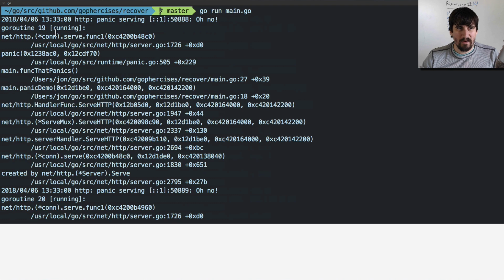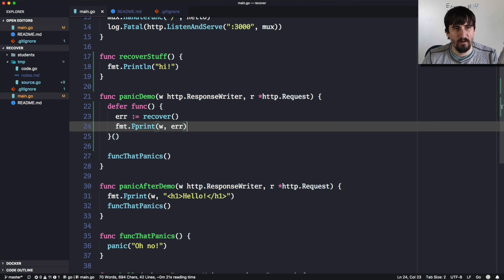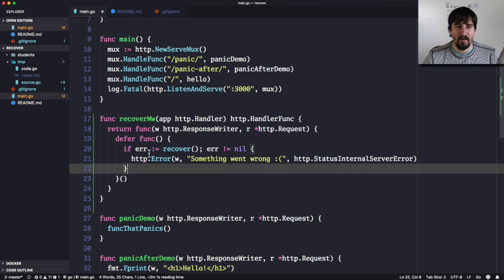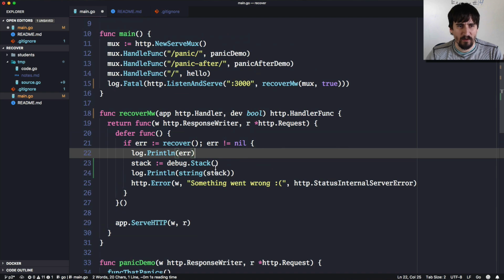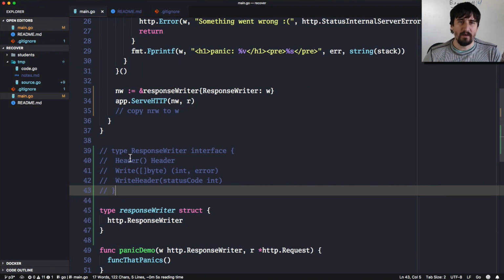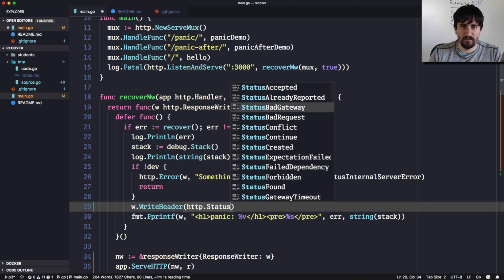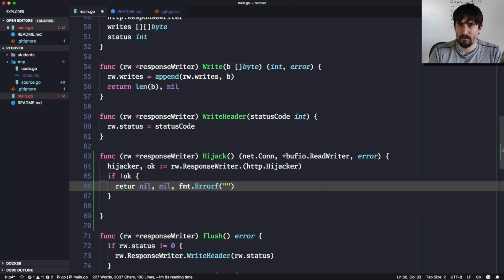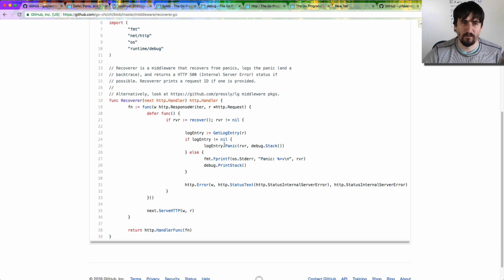Gophercises #14 - Recover Middleware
Build HTTP middleware in Go that will recover from any panics in an application, even if the response write has been partially written to, and then output the stack trace if the application is in development mode.